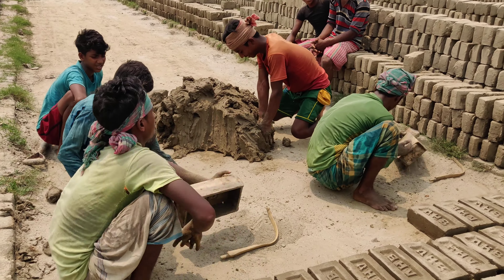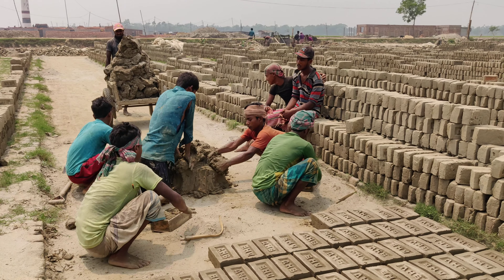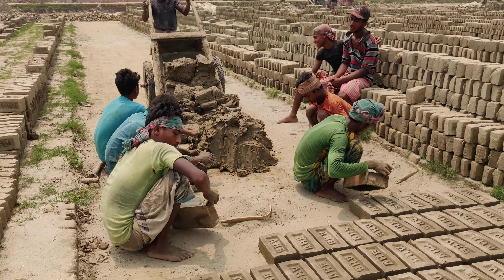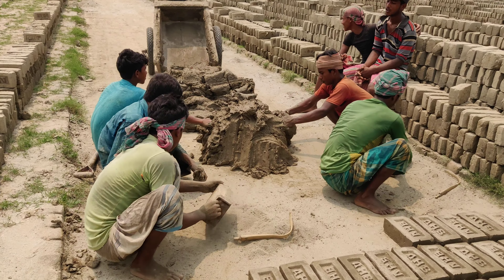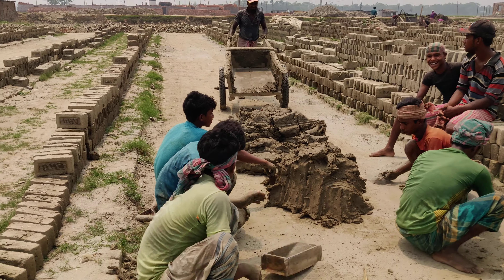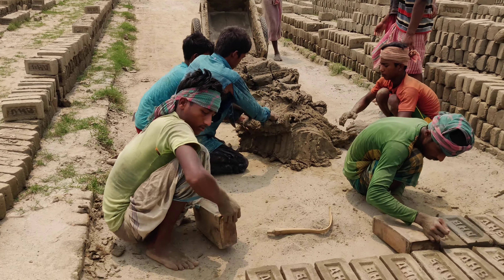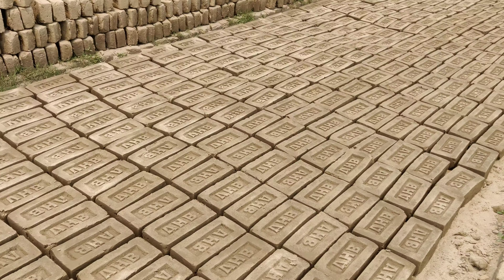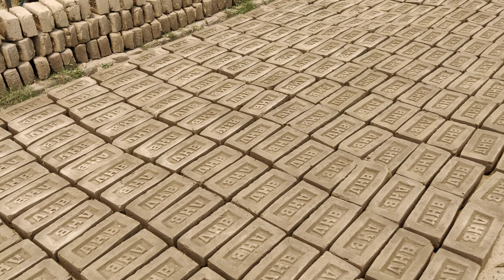Brick making beautiful best quality ইটভাটা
হ্যালো ভিউয়ার্স প্লিজ প্লিজ ভিডিওটি লাইক কমেন্ট শেয়ার করে সবাইকে দেখার সুযোগ করে দিন |